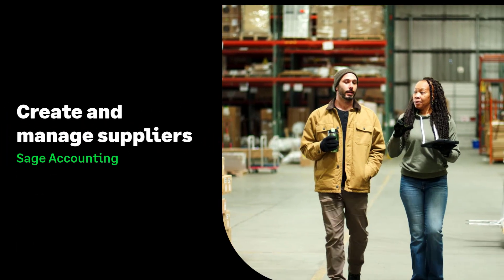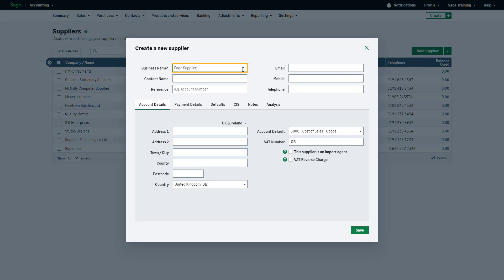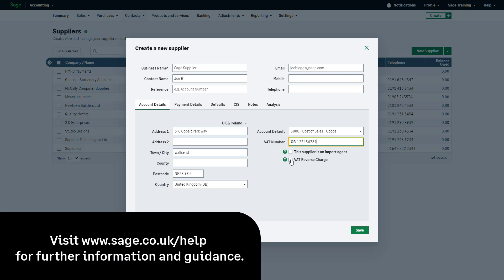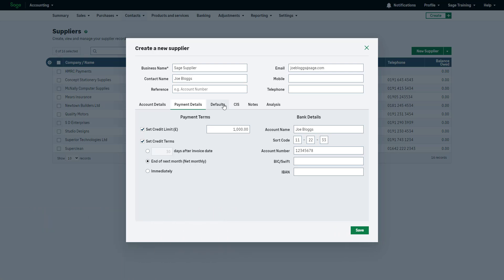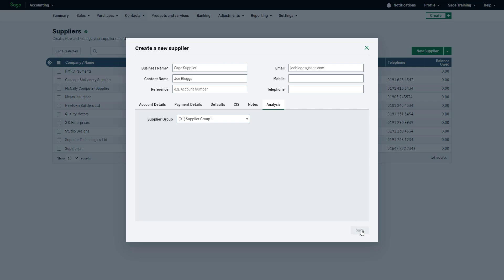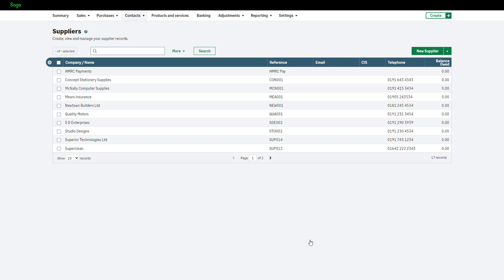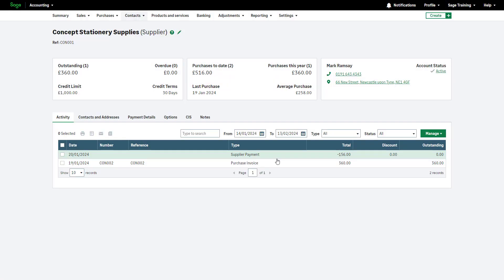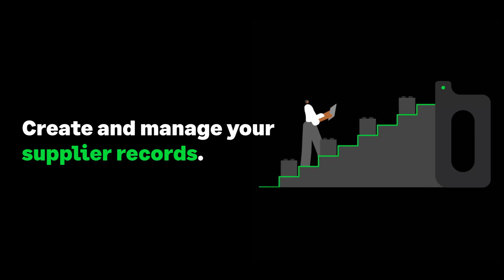Sage Accounting (UK) - Create and manage suppliers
Create and manage supplier records in Sage Accounting (UK).

0:00 Intro
0:32 Create suppliers
4: 01 Manage your suppliers
6:00 Create suppliers in the mobile app
6:36 Help and closing